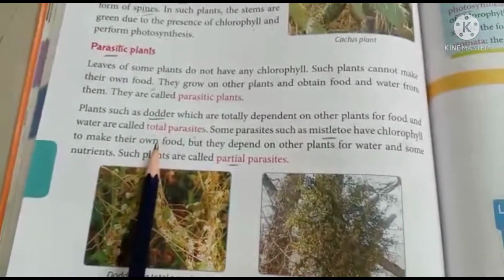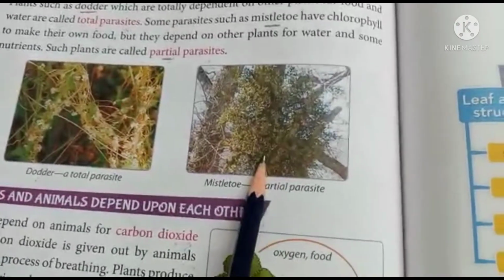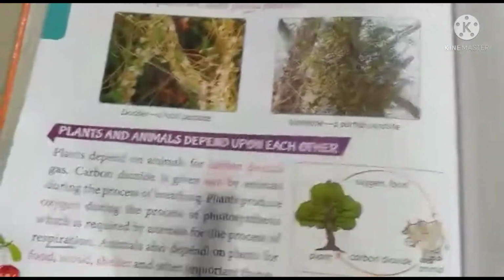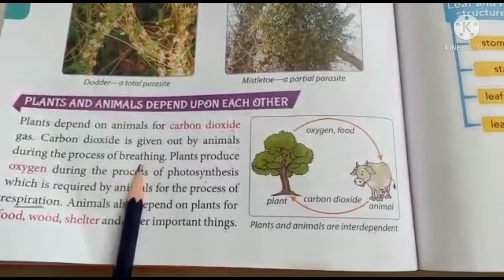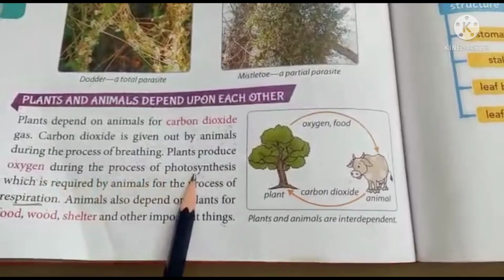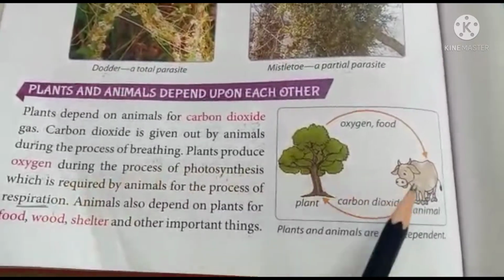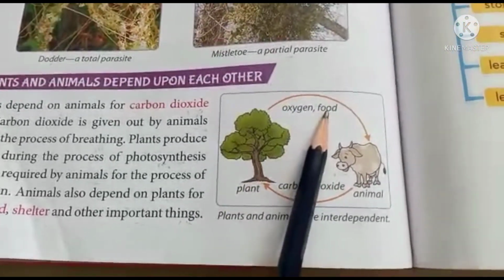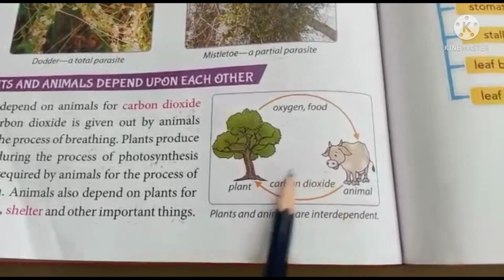Why Plants are Our Green Friends/4th sci lesson plants- our green friends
This video contains the explanation of excess food storage in different parts of the pants.
Leves are lke spines.
Unusual plants with example.
Total and partial parasites plants.
Plants and animals depends upon each other.